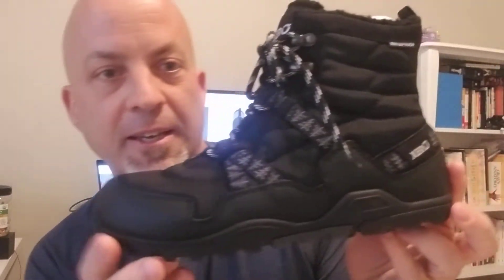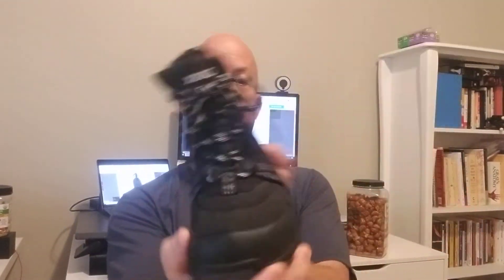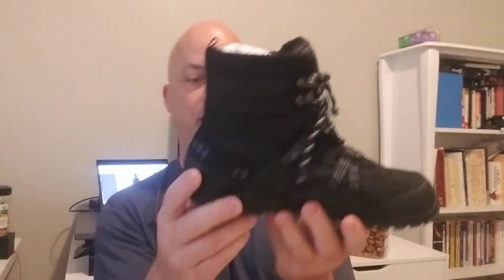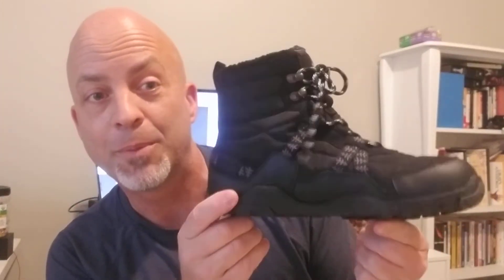Xero Shoes Alpine - Barefoot/Minimalist Snow Boots Review - Josh's Barefoot Shoes Reviews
Josh gives his honest and unbiased review of the Xero Shoes Alpine barefoot minimalist snow boots. Is it possible to maintain your barefoot/minimalist footwear values, while wearing styling boots for the cold weather in winter when all the white stuff hits the ground? Check it out! Cameo appearance by my wife who I picked up these boots for!